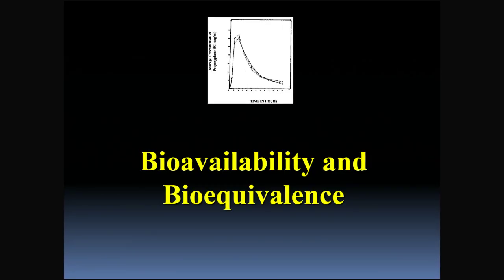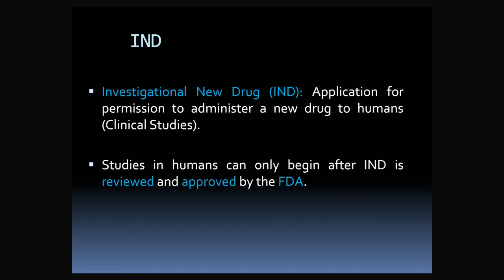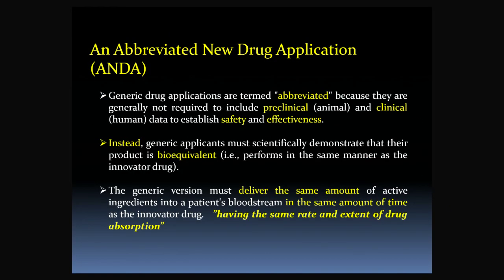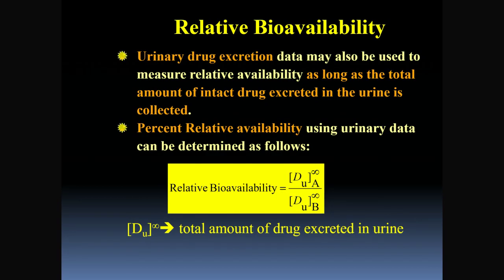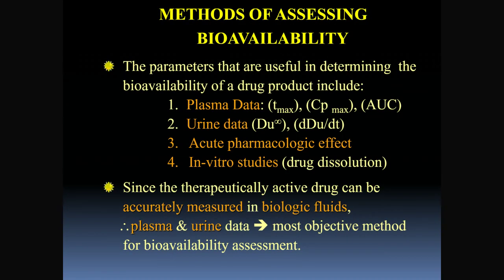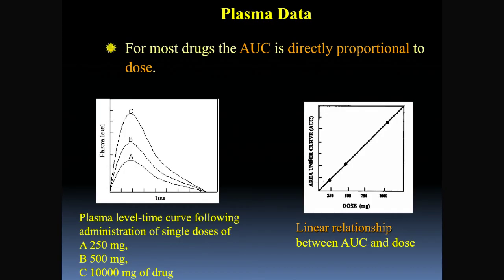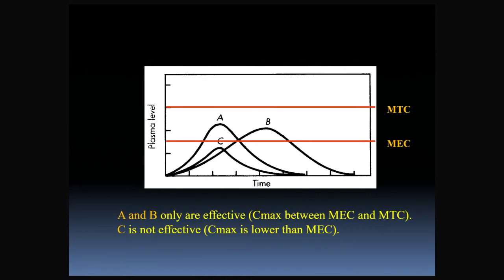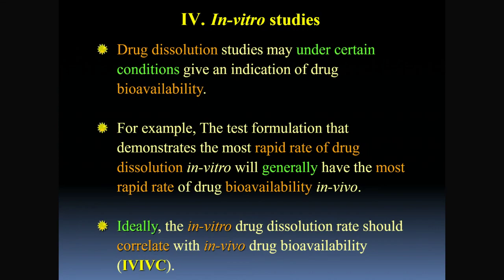Bioavailability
Unlock the secrets of clinical pharmacology! 🧬 In this comprehensive lecture, we dive deep into the core concepts of Bioavailability and Bioequivalence. Whether you're a pharmacy student, medical student, or researcher, understanding these parameters is essential for drug development and patient care.

What you'll learn in this video:
✅ The precise definitions of Bioavailability and Bioequivalence.
✅ Key PK parameters: Mastering **Cmax, Tmax, and AUC** (Area Under the Curve).
✅ The regulatory roadmap: Transitioning from **IND to NDA and ANDA**.
✅ How to calculate **Absolute (F) vs. Relative Bioavailability** using plasma and urine data.
✅ The 4 Phases of Clinical Trials: From safety to post-market surveillance.
✅ Understanding the **FDA Orange Book** and generic drug interchangeability.
✅ The importance of In-Vitro In-Vivo Correlation (IVIVC).